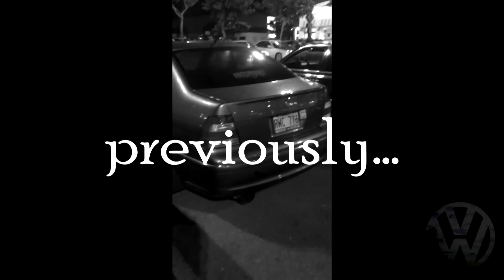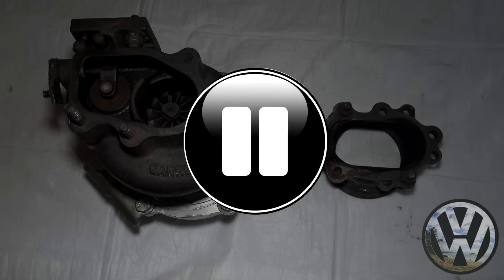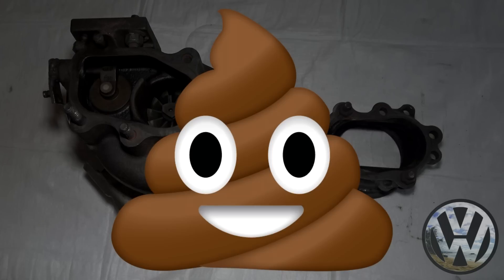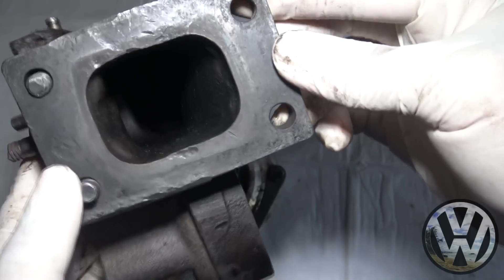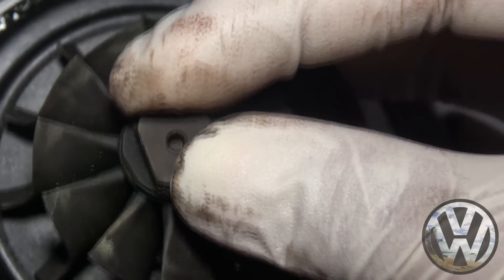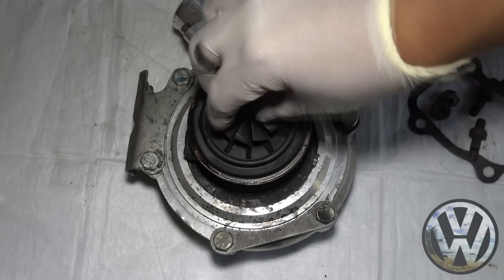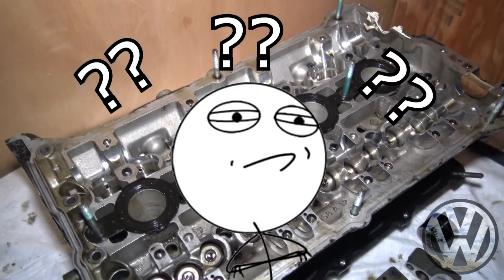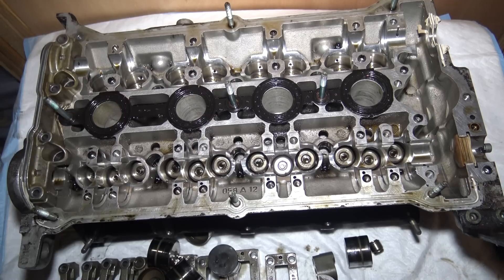Why You Shouldn't 2-Step Your Turbo Car For Fun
Taking a closer look at the damage from 2-step (launch control). The 2-step features an Ignition cut to hold RPMs but without fuel being cut, combustion can occur in the exhaust causing harm to your engine and other components. This is the result of 2-stepping for fun.